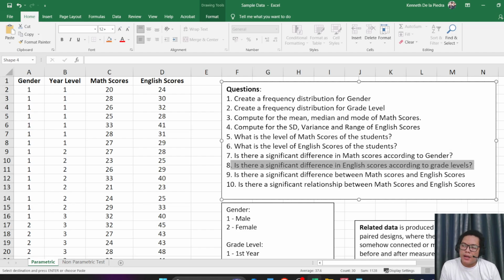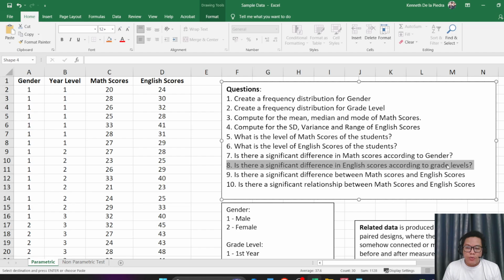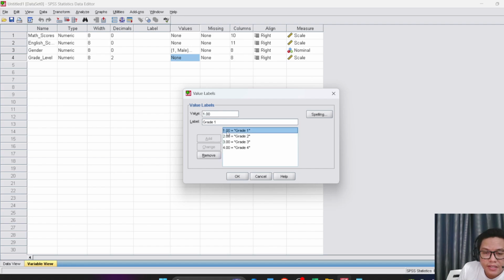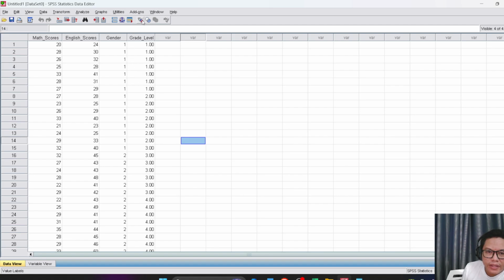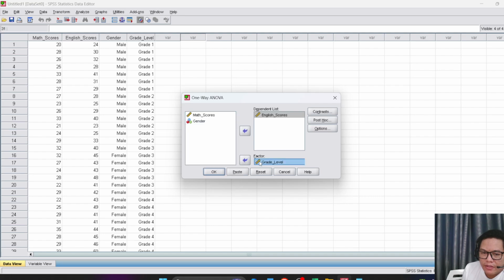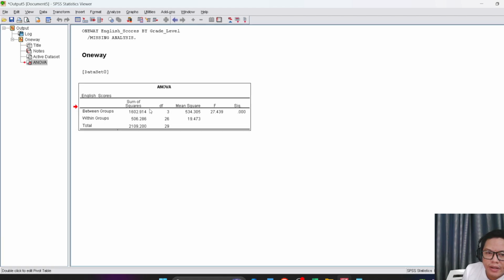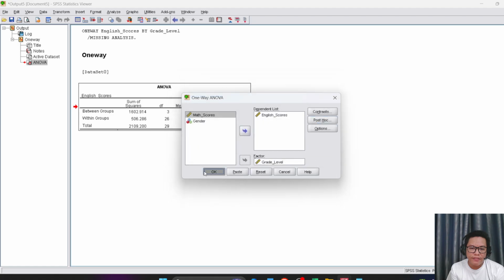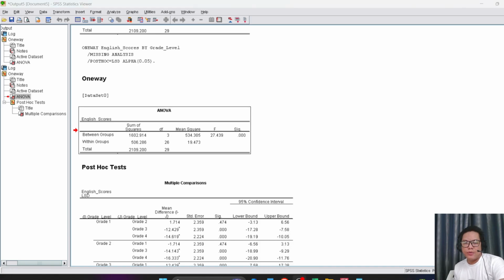ONE WAY ANOVA using SPSS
What you'll learn in this video:
✅ What is a One-Way ANOVA and when to use it
✅ Setting up your data in SPSS
✅ Running the One-Way ANOVA test
✅ Interpreting the output (